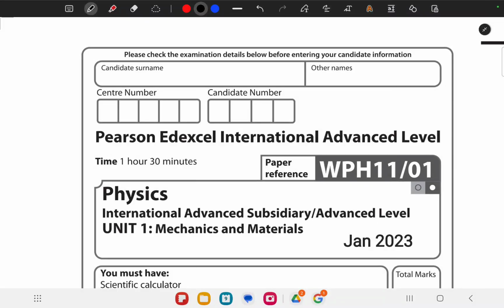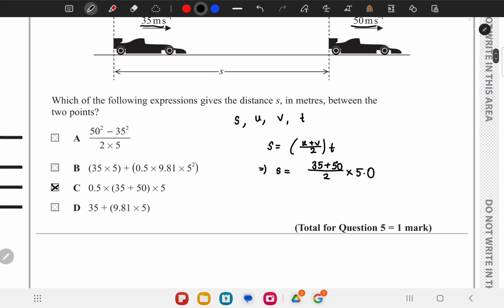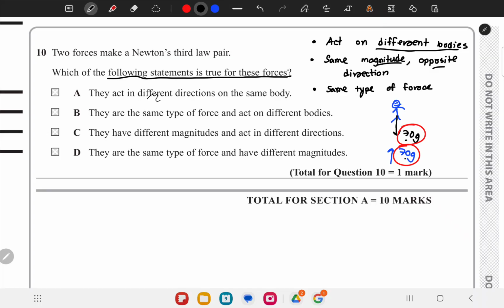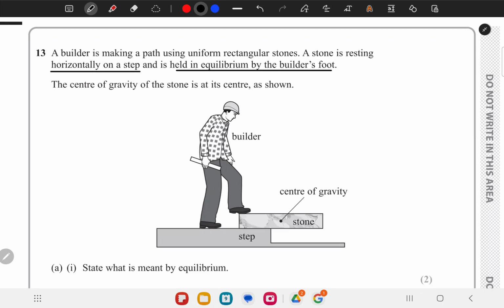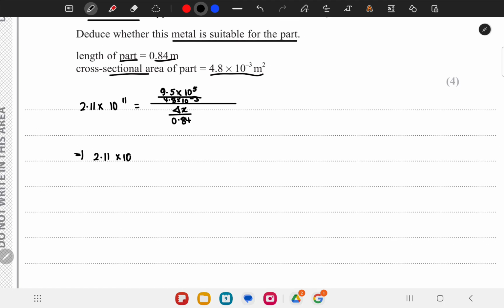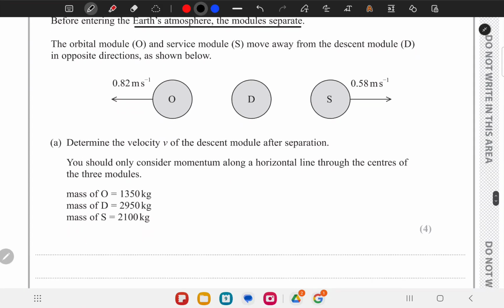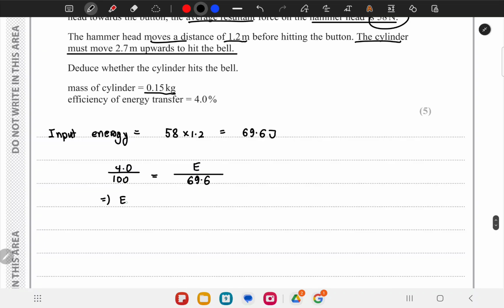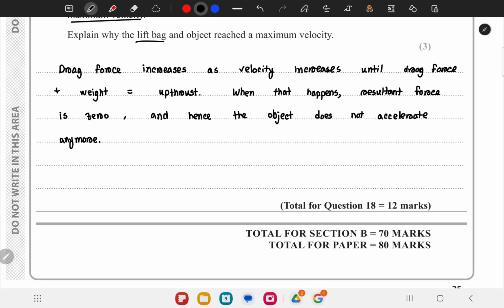IAL Physics Unit 1 January 2023 Question Paper solution Edexcel WPH11/01 (Physics U1)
Edexcel IAL Physics Unit-1 Jan 2023 Question Paper WPH11 / 01 (Physics 1) A Levels Past paper [Solved QP with explanation]